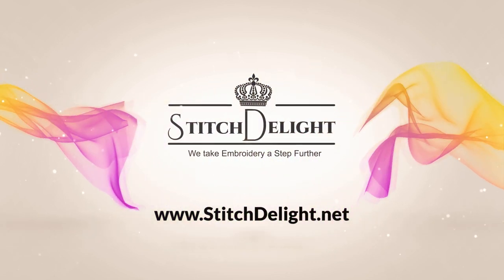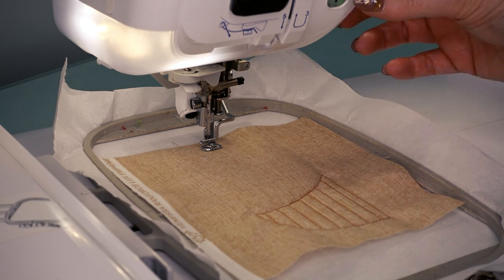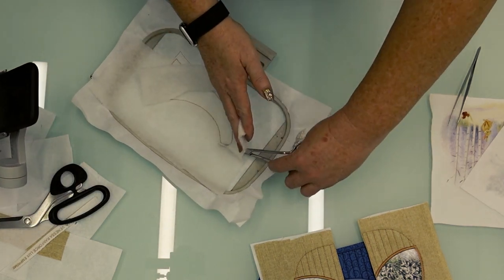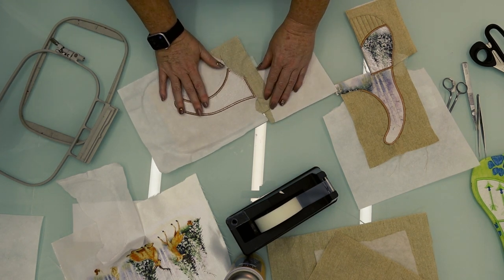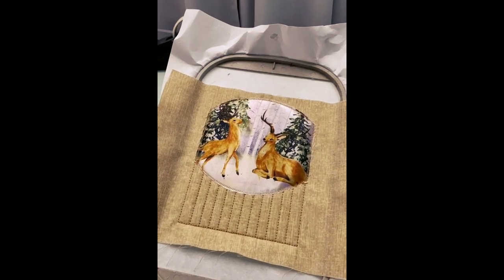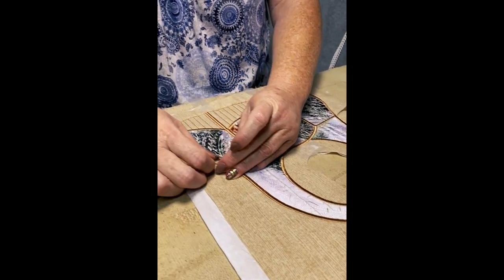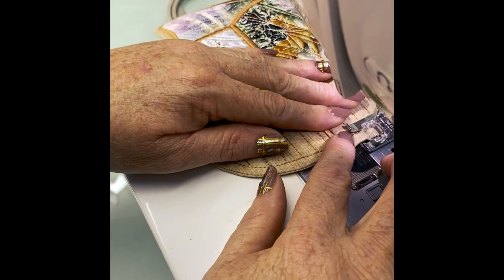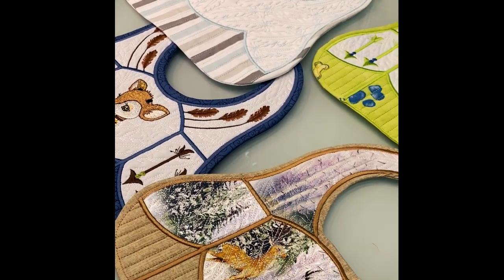SDS1765 Buttercup Baby Bibs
In this tutorial we will show you how to make a large 11"bib in your 5x7 hoop, joining in the hoop.
All sizes gives the same size end result.